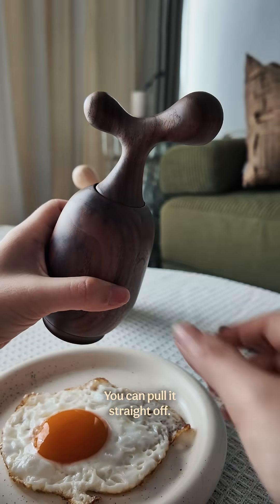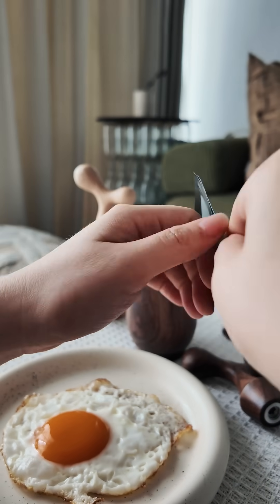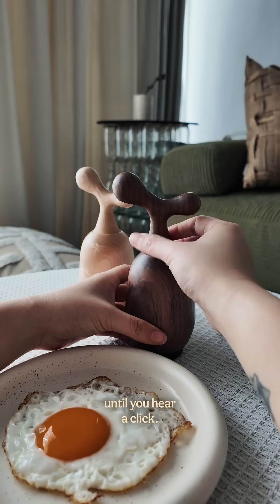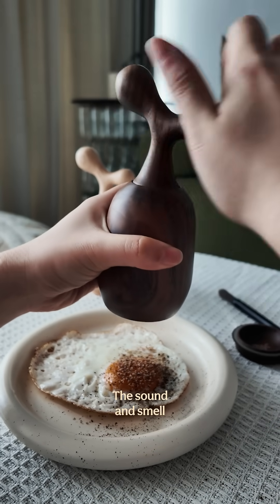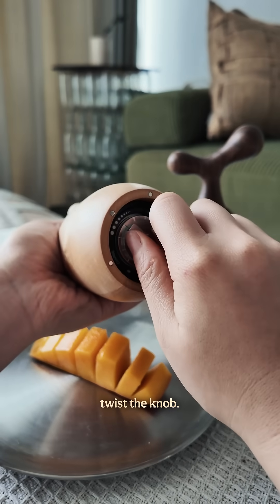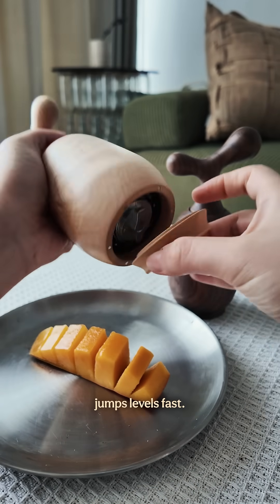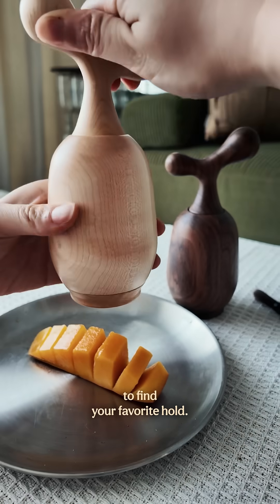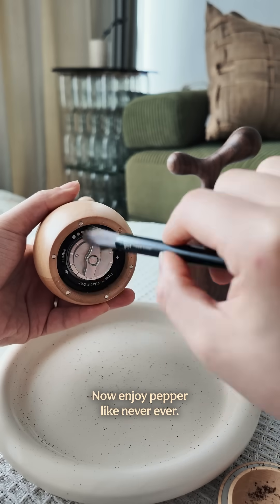How to use your Piper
a Piper pep-tutorial